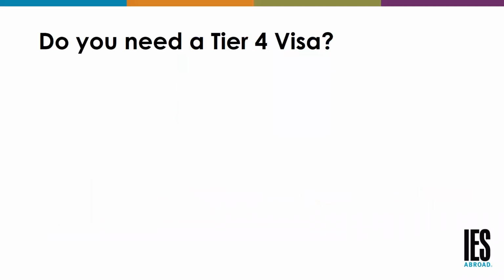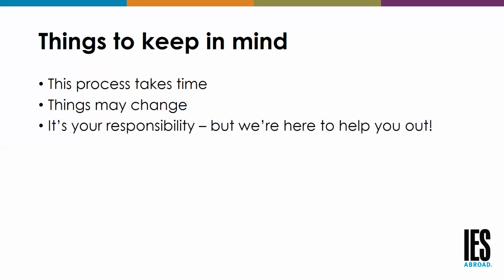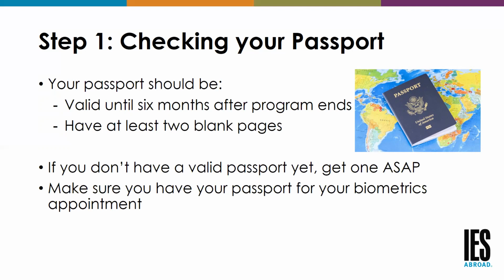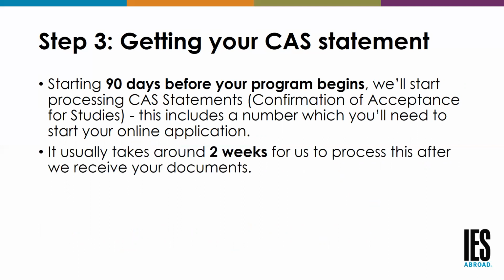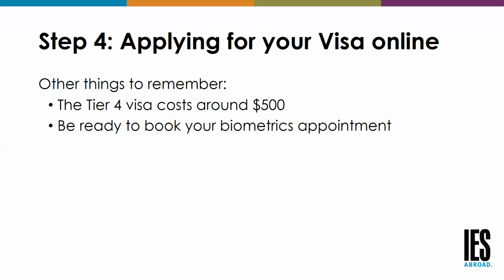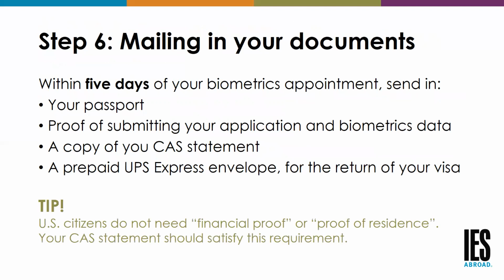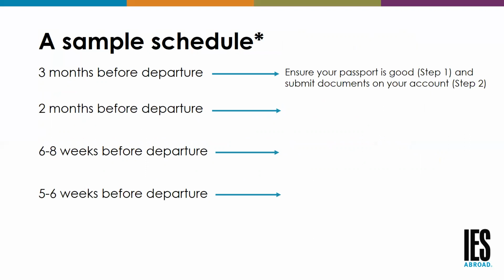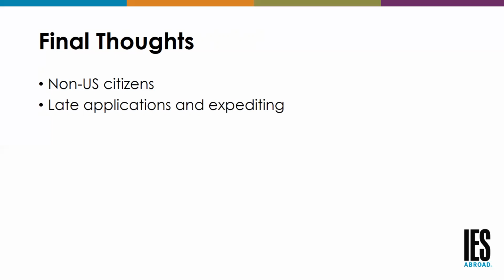How To Apply For Your Tier 4 Visa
At IES Abroad, we know study abroad. Every day we see how studying abroad changes students' lives. As a not-for-profit organization that puts purpose before profit, we're proud of our legacy and leadership in the study abroad field.